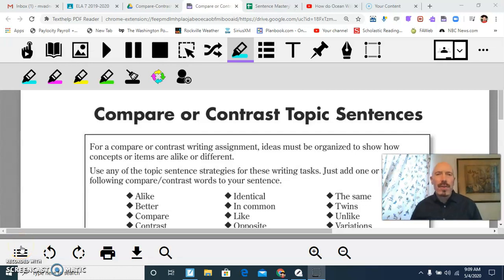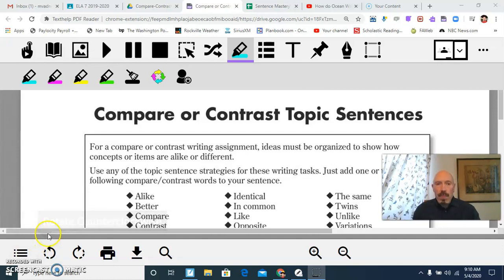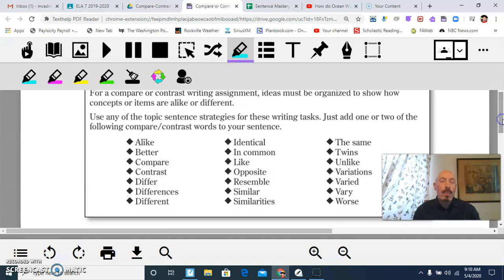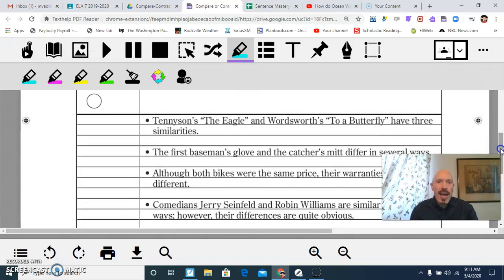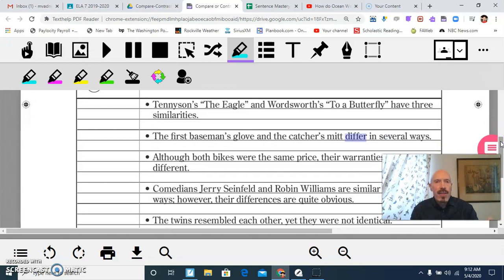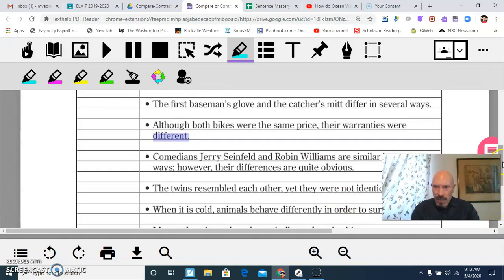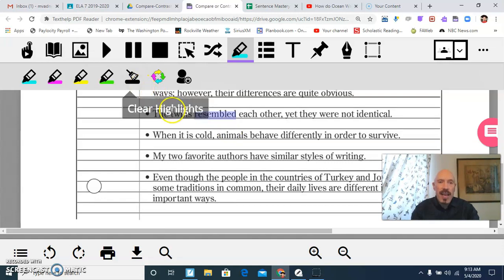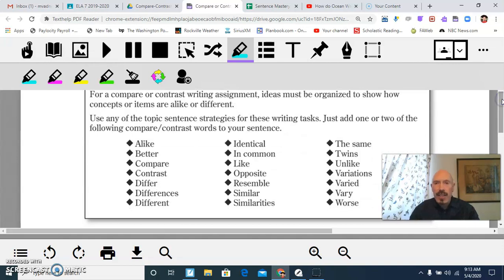Compare or Contrast Topic Sentences